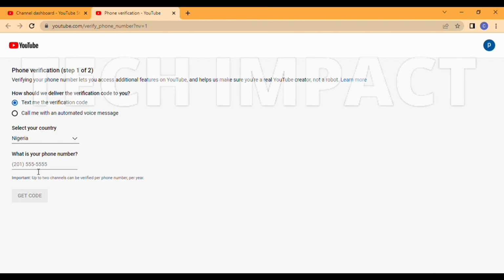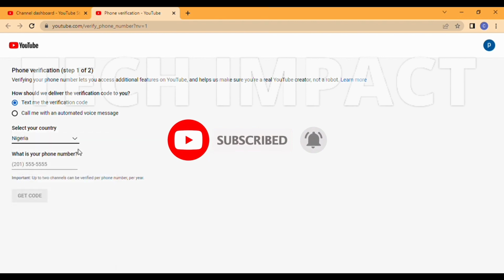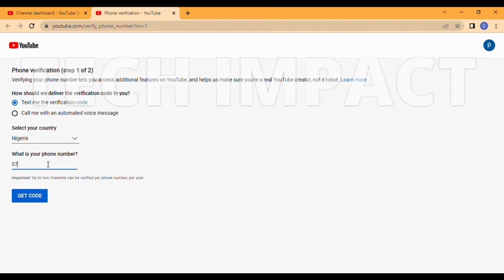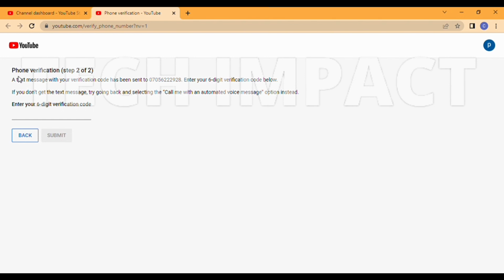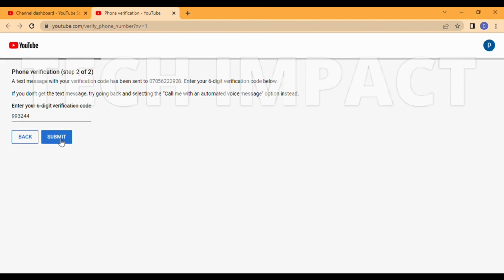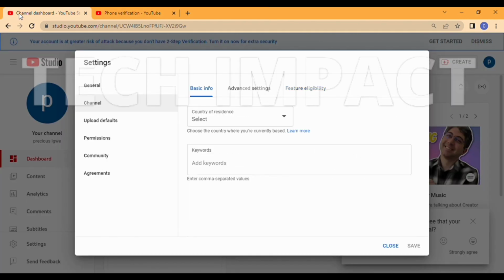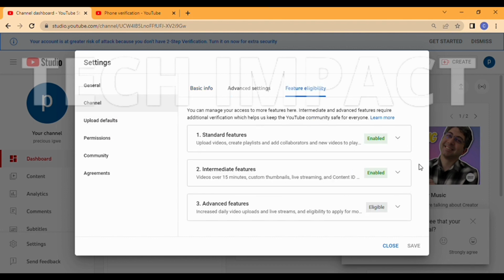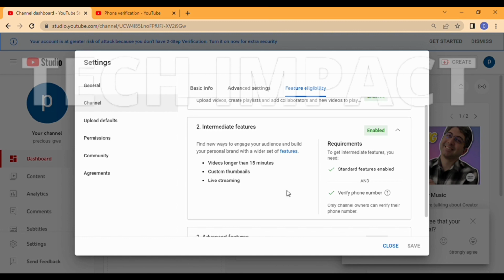How to Verify Your YouTube Account in 2023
Verify your YouTube account
To verify your channel, you’ll be asked to enter a phone number. We’ll send a verification code by text or voice call to that phone number.

Once you've verified your account, you can:

Upload videos longer than 15 minutes
Add custom thumbnails
Live stream
Appeal Content ID claims
You may also be asked to verify your account when you sign up.